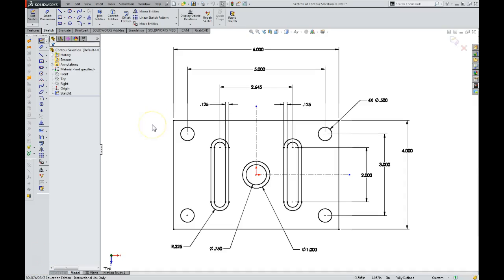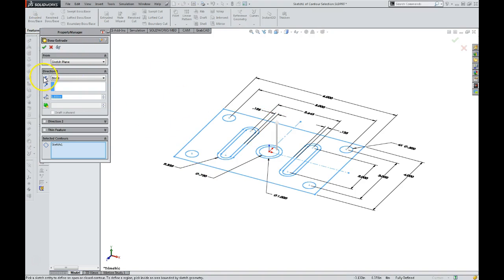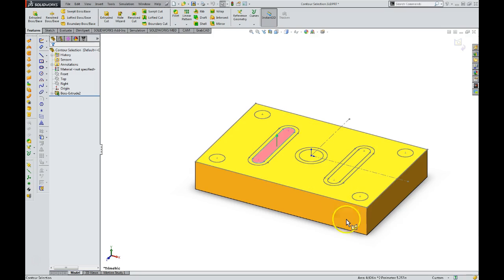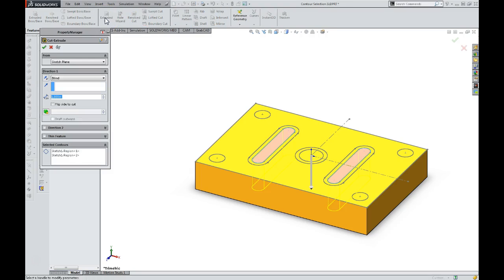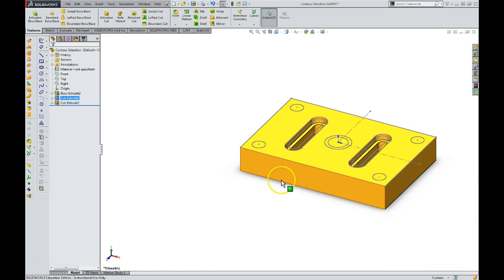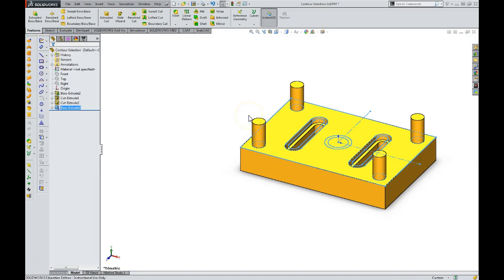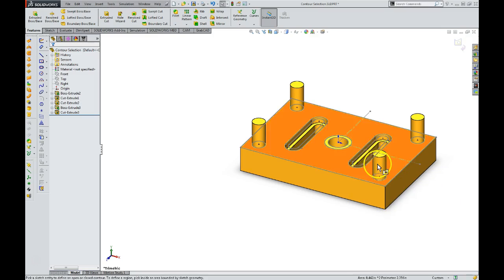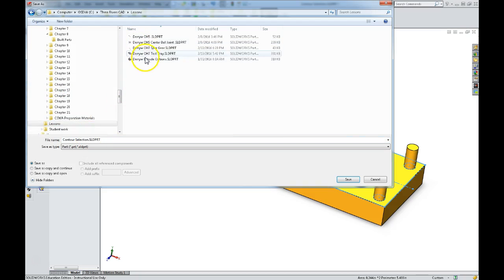Chap 8 Contour Selection